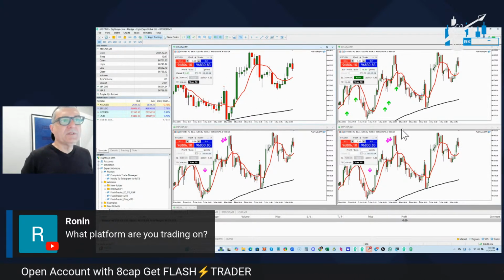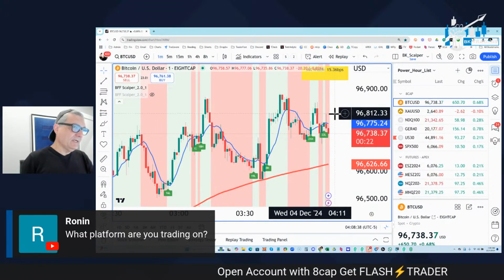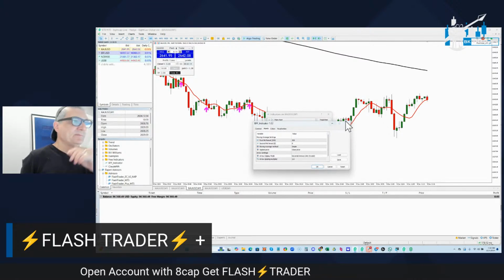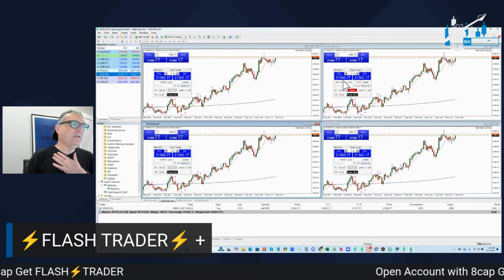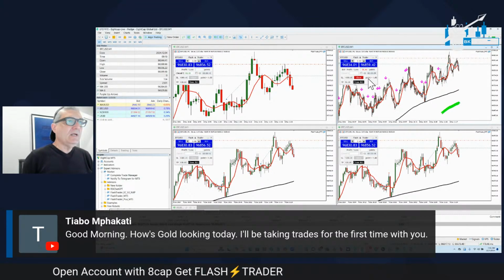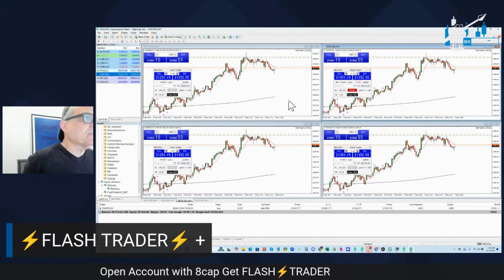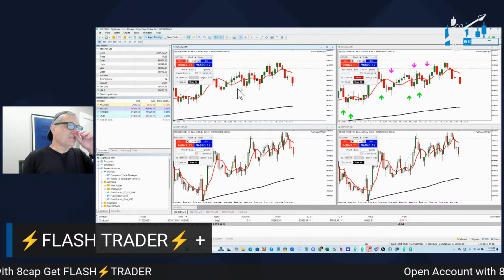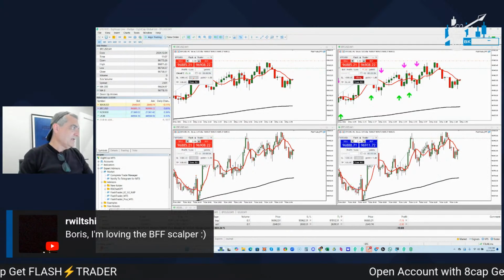LIVE GOLD TRADES that Hit Their 🎯